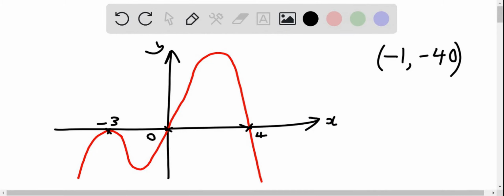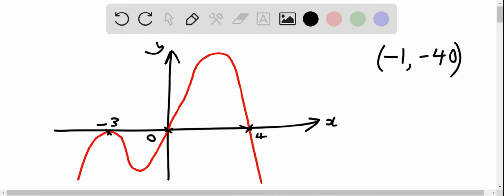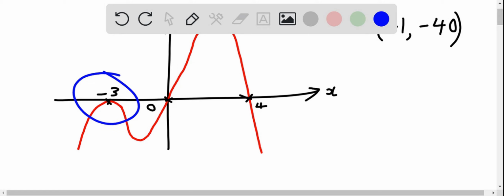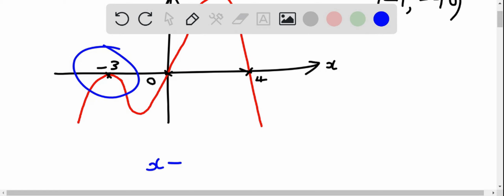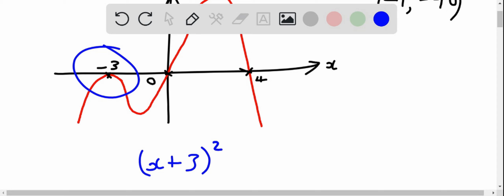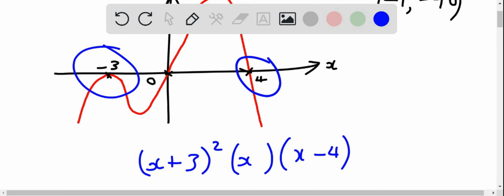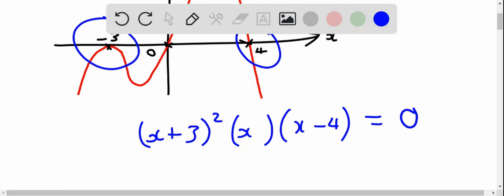(Note that the vertical and horizontal scales ar not the same ) Find the formula for the graph abov…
(Note that the vertical and horizontal scales ar not the same ) Find the formula for the graph above, given that it is polynomial, that all zeros of the polynomial are shown; that the exponents ol each ol the zeros are the least possible, and that passes through the point ( [. -40),